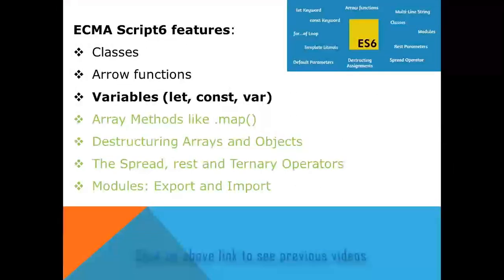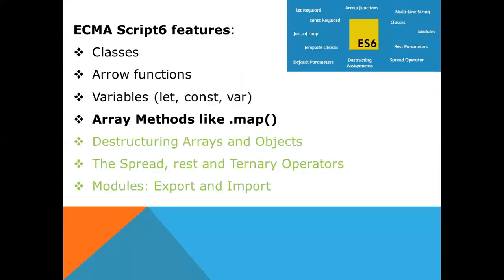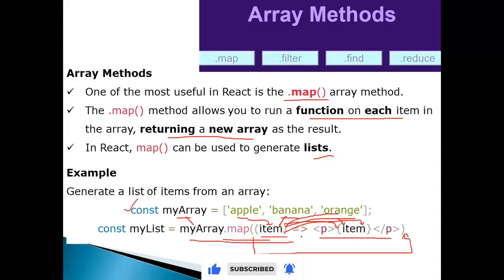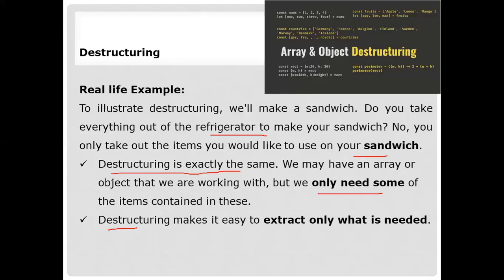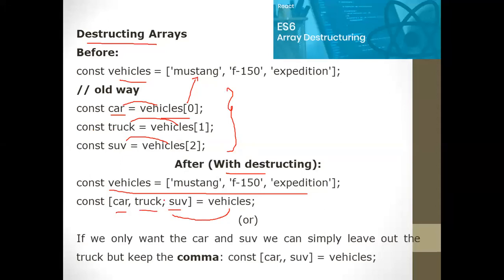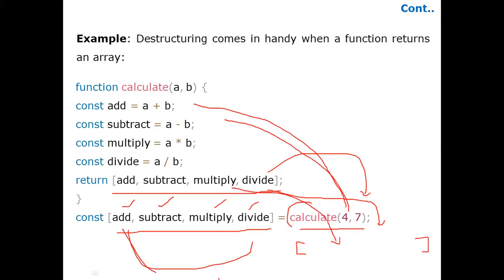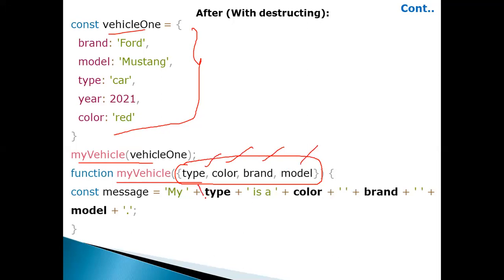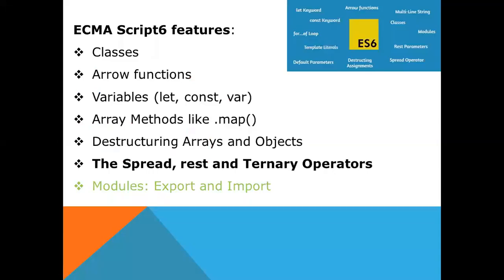Variables (let, const, var), Array Methods, Destructuring Arrays and Objects - Features of ECMA 6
Features:

Vaariables
Variableswith ES6, there are three ways of defining your variables: var, let, and const.var x = 5.6;
var has a function scope, not a block scope.let x = 5.6;
let is the block scoped version of var, and is limited to the block (or expression) where it is defined.const x = 5.6;
const is a variable that once it has been created, its value can never change.const has a block scope.

Array Methods
One of the most useful in React is the .map() array method.The .map() method allows you to run a function on each item in the array, returning a new array as the result.In React, map() can be used to generate lists.

Destructuring
To illustrate destructuring, we'll make a sandwich. Do you take everything out of the refrigerator to make your sandwich? No, you only take out the items you would like to use on your sandwich.Destructuring is exactly the same. We may have an array or object that we are working with, but we only need some of the items contained in these.Destructuring makes it easy to extract only what is needed